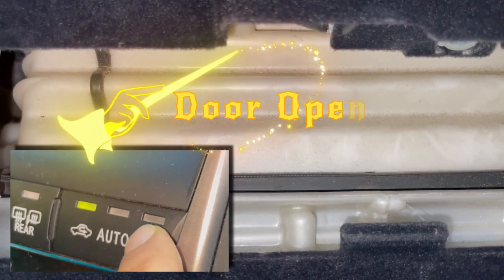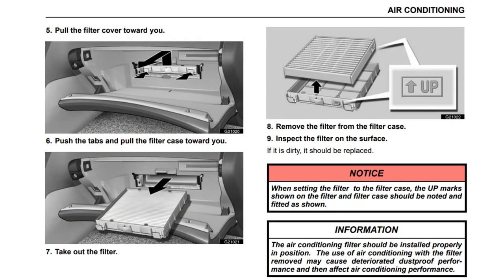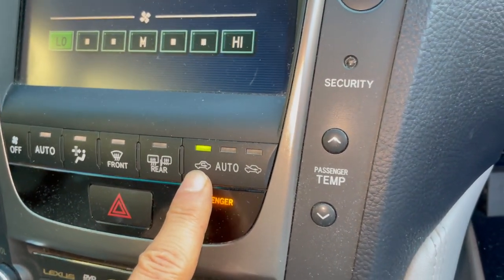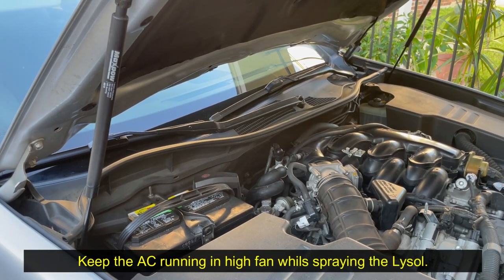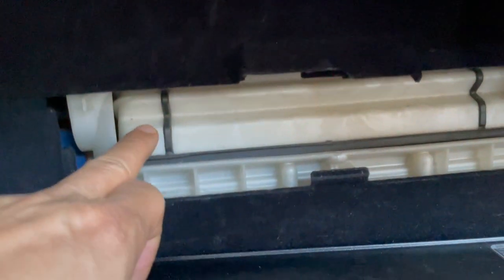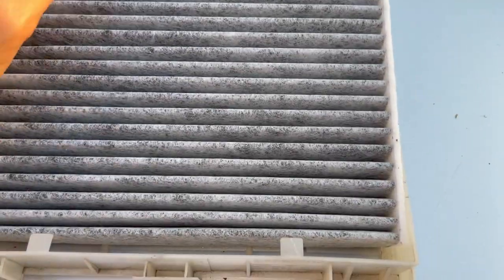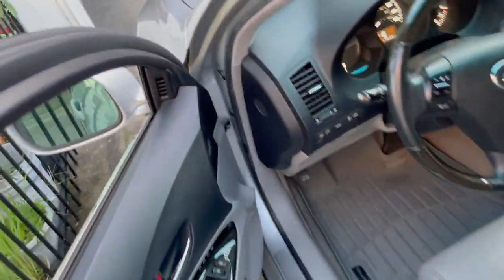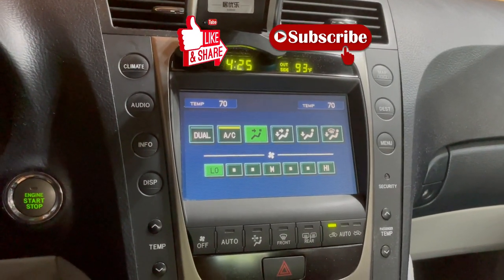GS300/GS350 Cabin Filter Change & Disinfect Musty Odors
This video documents steps I've taken to replace the cabin air filter (OEM Part # 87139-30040) on a 2006 Lexus GS300.  At the same time, I used Lysol spray to disinfect the musty smelling odor coming from AC vent's mold and mildew.

Cabin Air Filter Parts:
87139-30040 is paper filter element
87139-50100 is charcoal odor-absorbing element